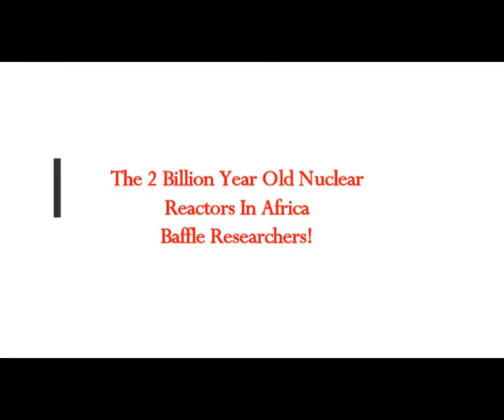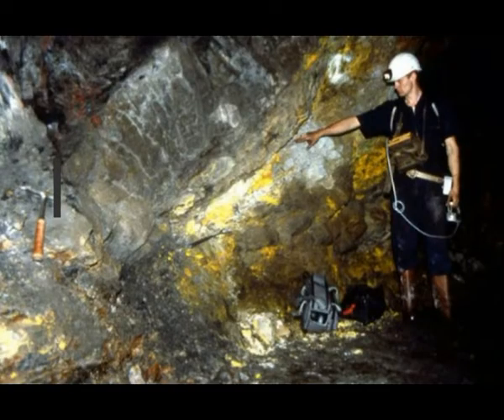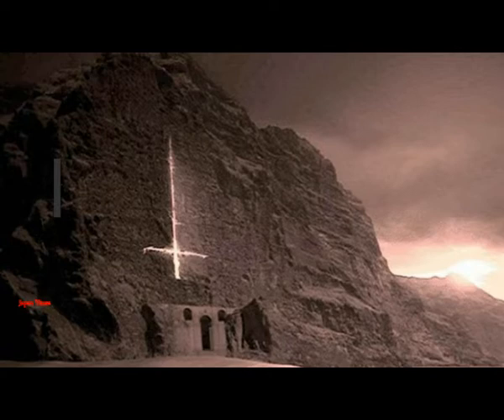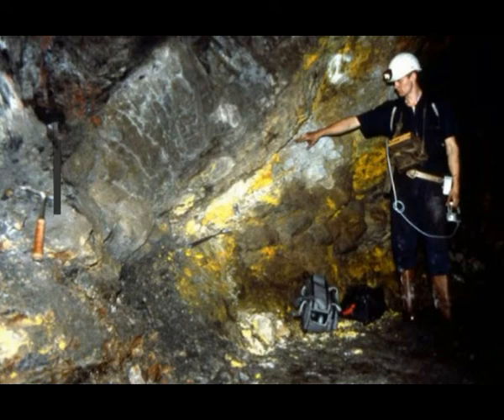The 2 Billion Year-Old Nuclear Reactors in Africa Baffle Researchers!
Please Support:
Thumbnail image- ancient nuclear reactor Japan Times.jpg